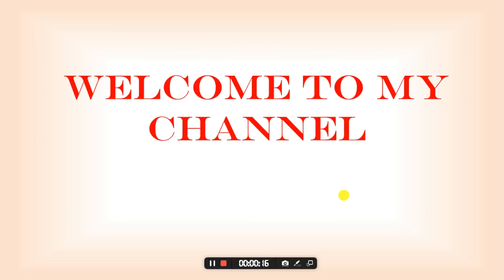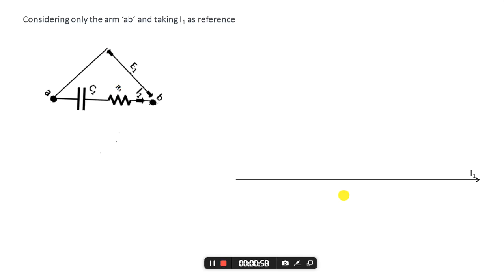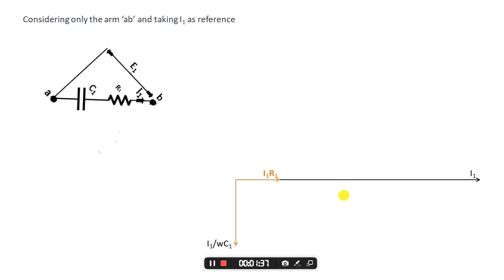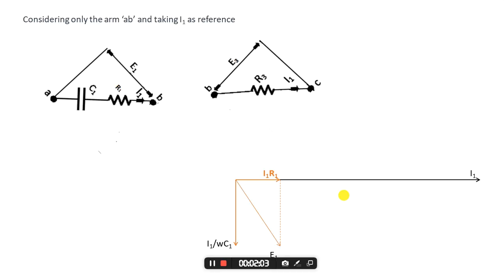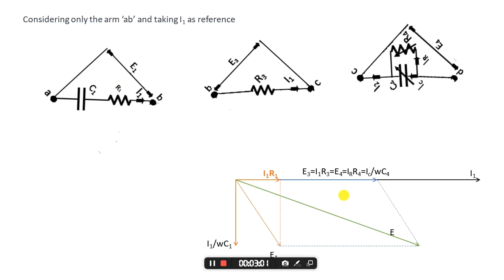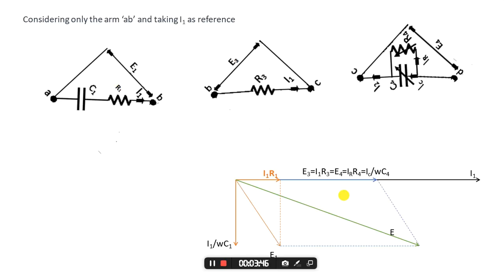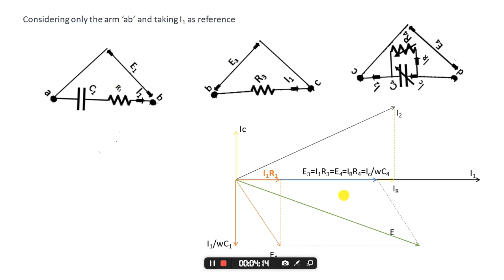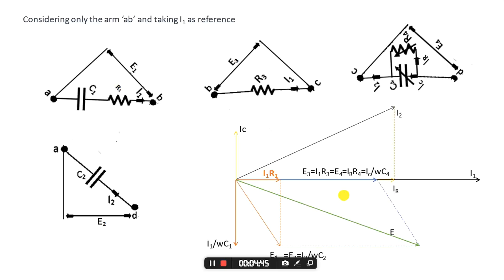Schering Bridge Phasor Diagram Explanation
The phasor diagram of a Schering bridge has been explained step by step.